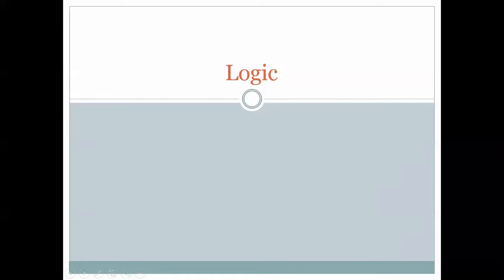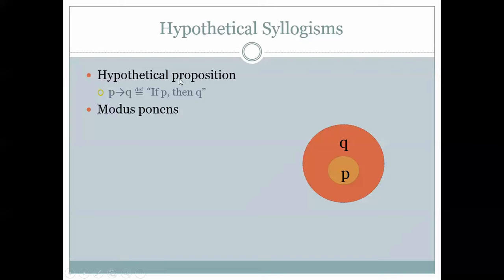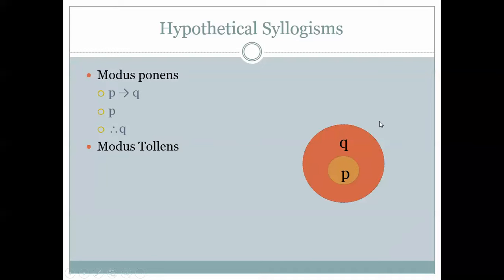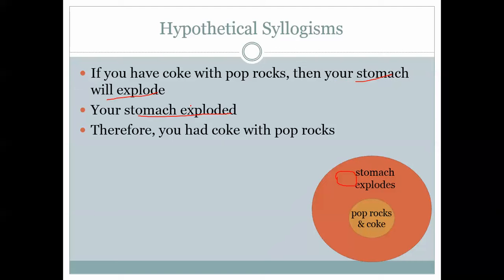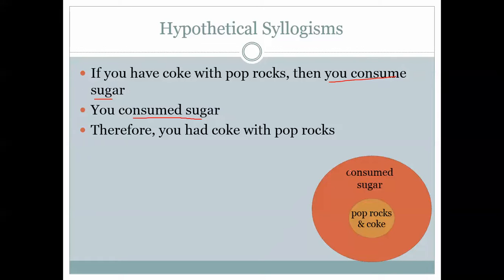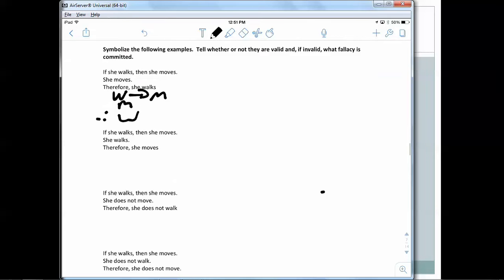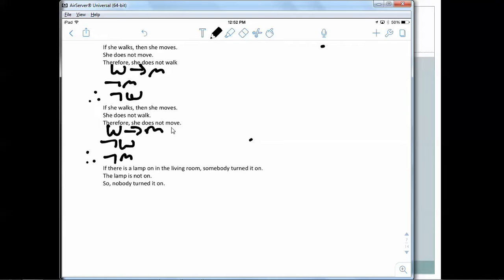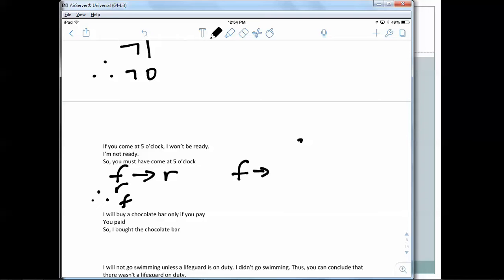5 Hypothetical syllogisms